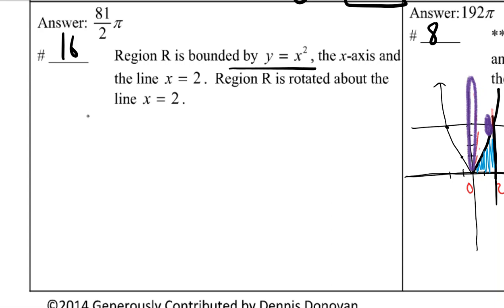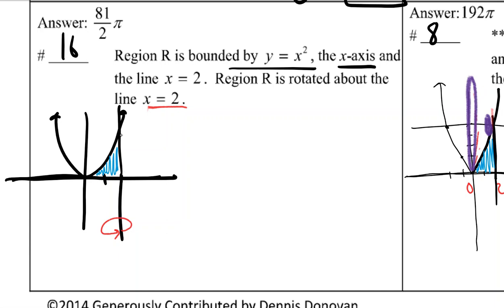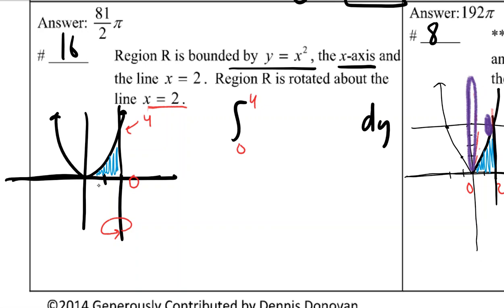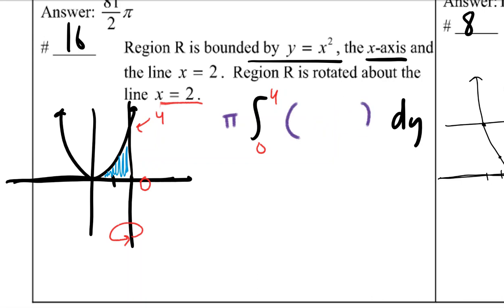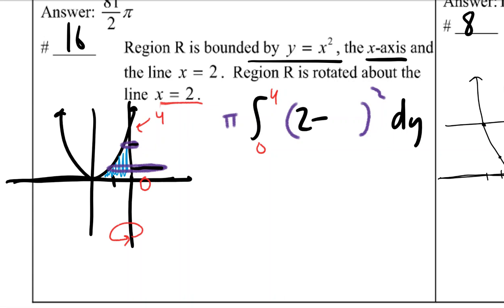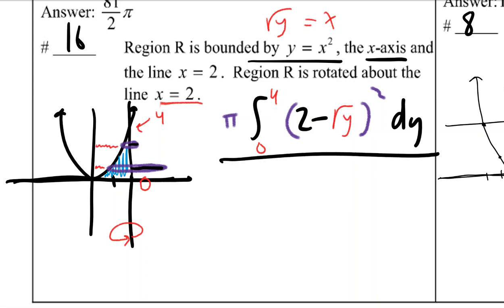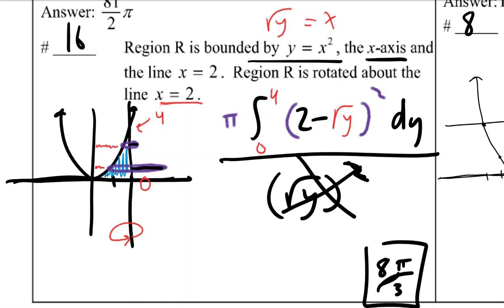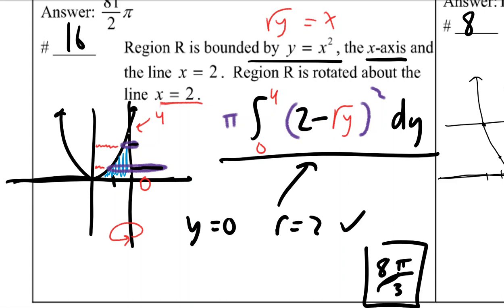CalAB - Circuit: Volumes of Rotation - #16